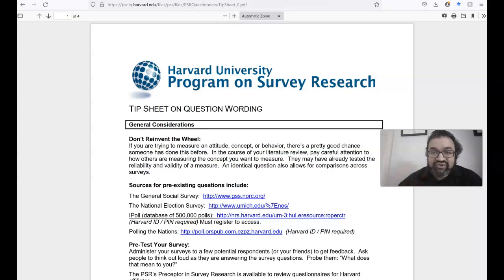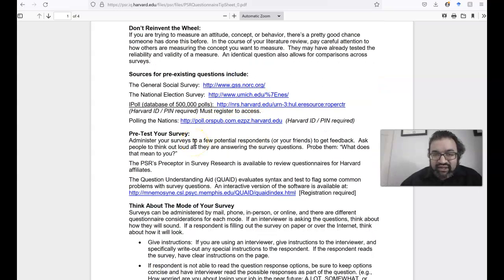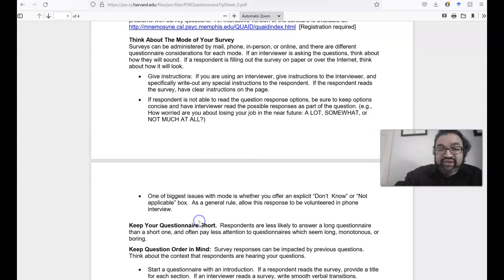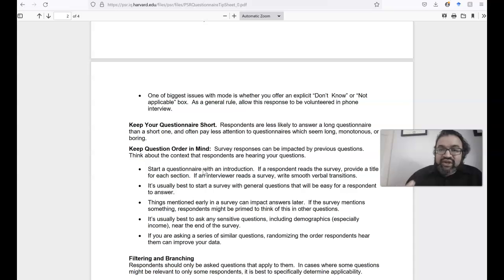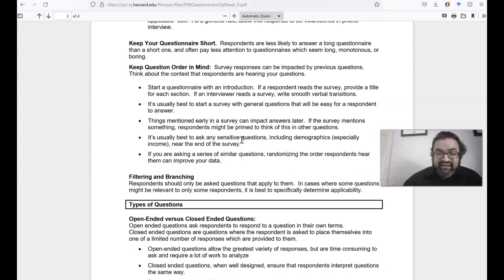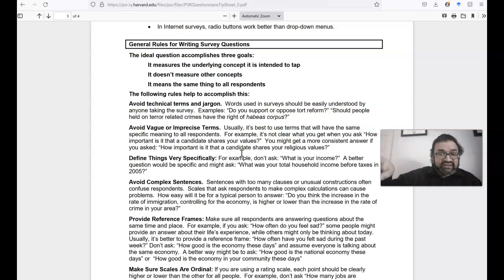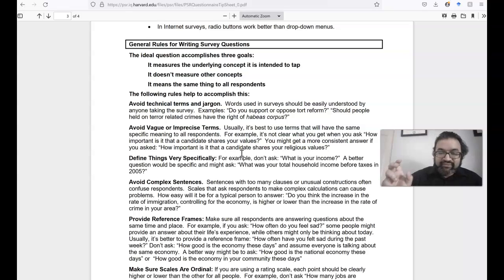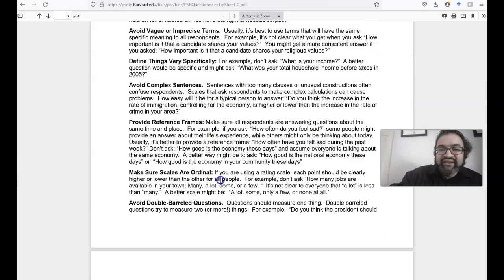Survey Instrumentation for Primary Data Collection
Survey instrumentation can better allow for new researchers to collect primary data effectively.  Please use this resource to design your original study.  When mentoring students, I still often say that it is good to start with secondary data analysis then conduct subsequent primary data analysis which (if you get the opportunity) may even be funded.